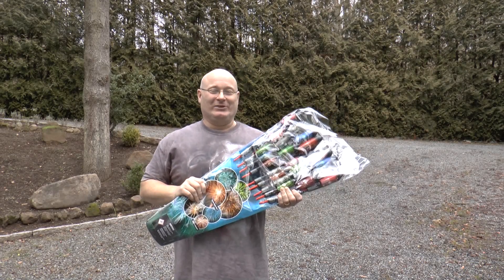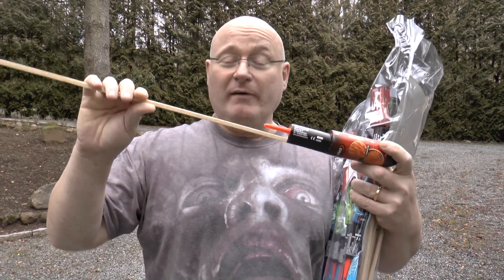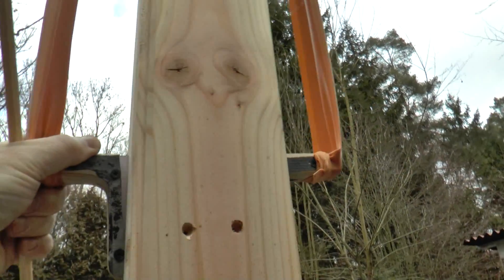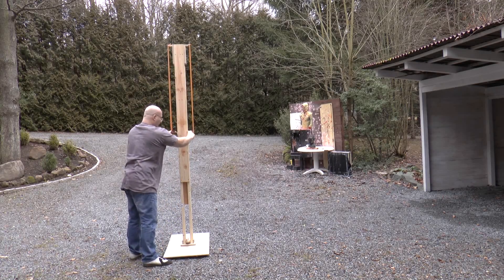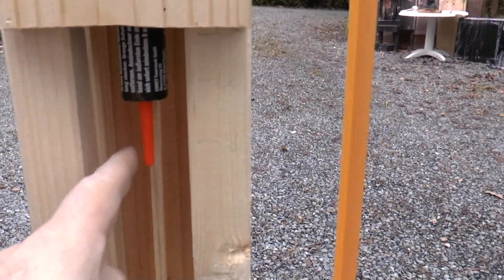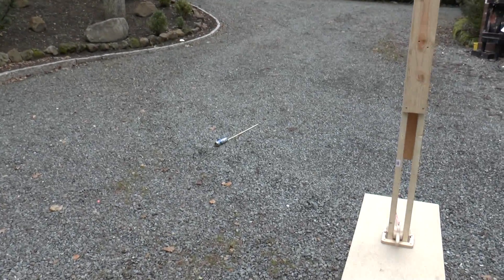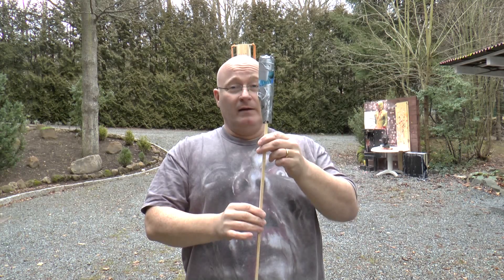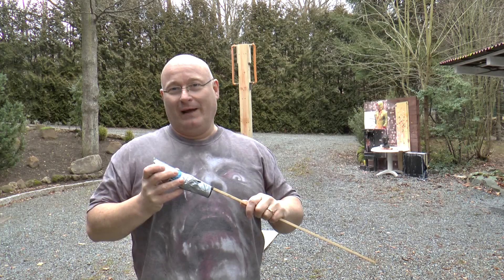"Rocketception": Fireworks Launchtower Introduction Video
It is that time of the year again: On December 31st and January 1st, Germans have 48 hours of legal fun with fireworks. The rest of the year, it is strictly illegal to launch rockets without all kinds of licenses and permits!

The Slingshot Channel always uses this time slot for rubber based fun with fireworks. Last year, we combined firecrackers, rubber based launchers and ballistic gelatin, but this year it is high time to focus on rockets.

These little buggers fly 60 to 80 meters high before they explode into the nicest colorful patterns you can possibly imagine! Quite high - but not high enough for our taste, Clearly this calls for a healthy dose of rubber based bad assery.

This video introduces The Launchtower, a 2,5 meters high launcher that fires a rocket straight skywards, adding at least another 30 meters to the flight of the missile.

This video was filmed on the 30th, so it was still not legal to light the fuses. This will happen 24 hours later - insofar this video is just an appetizer. Enjoy!